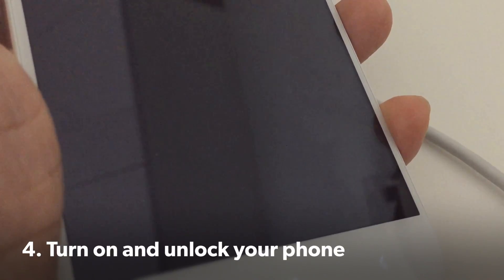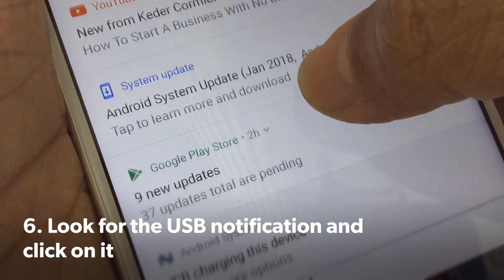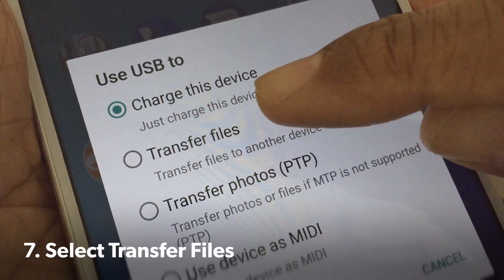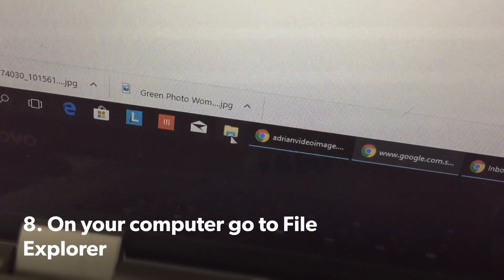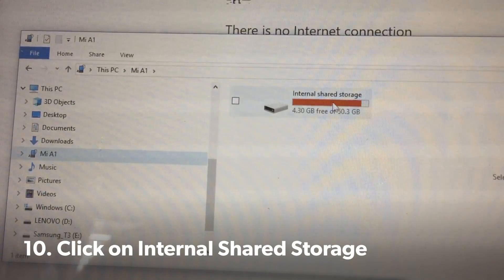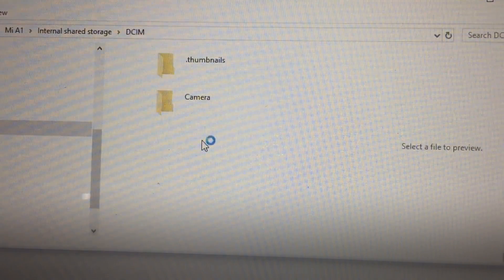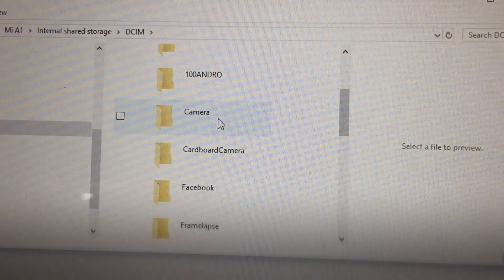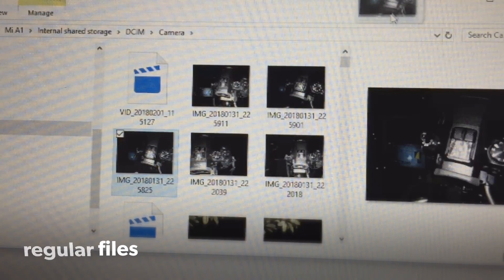Transfer Photos from Xiaomi Mi A1 to PC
How to transfer photos from your Xiaomi Mi A1 Android One phone to your computer?

In this post, I reveal the simple 12 steps  I use to move my pictures from the Android.